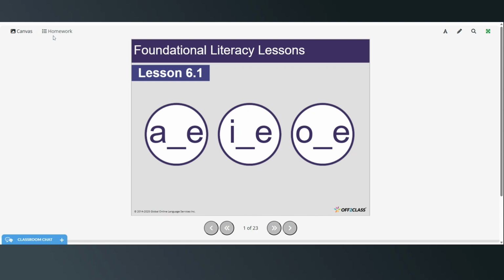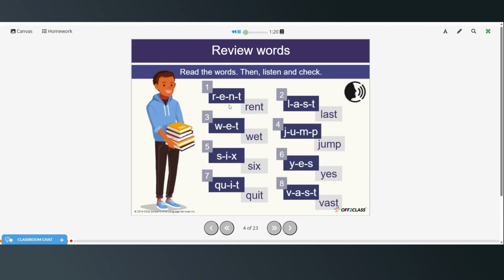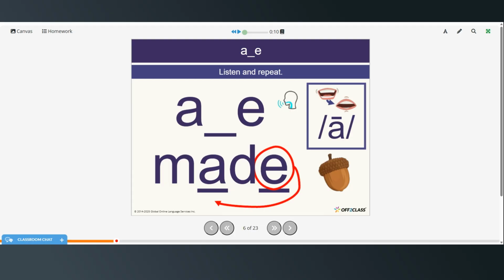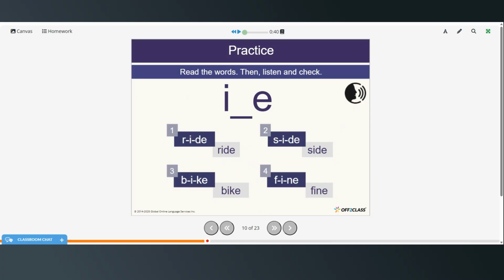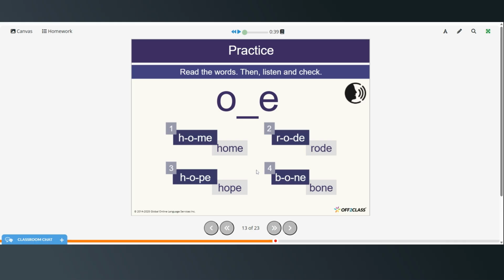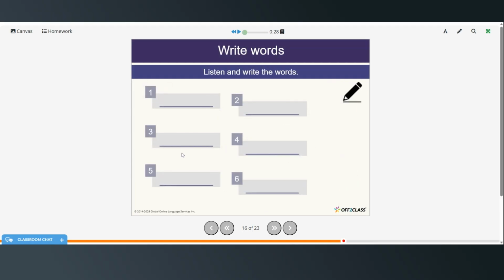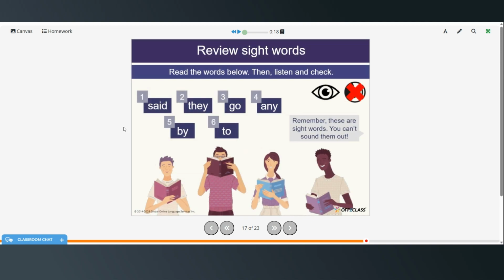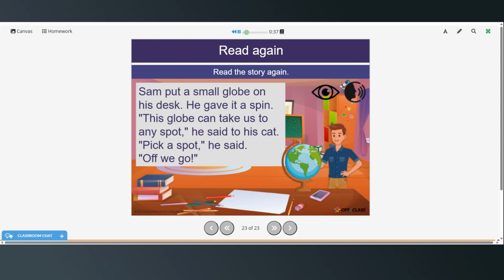Learn to Pronounce A_E, I_E, and O_E - Adult Basic Phonics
In this lesson, you'll:
✅ Learn the how the sounds of the graphemes A, I, and O change when combined with the silent E at the end
✅ Combine these sounds with those learned in previous lessons to sound out simple words like made, kite, and note